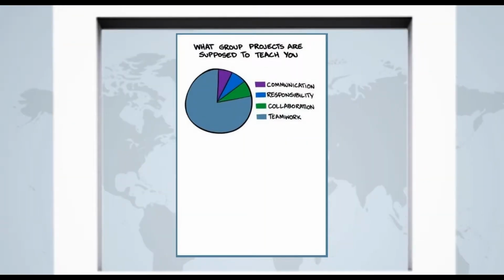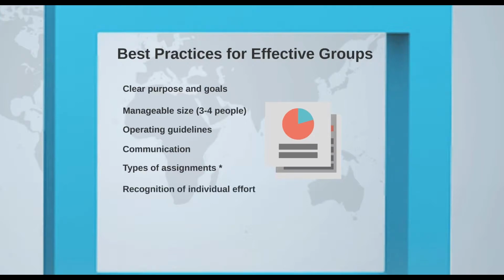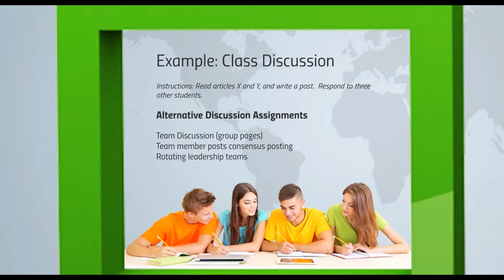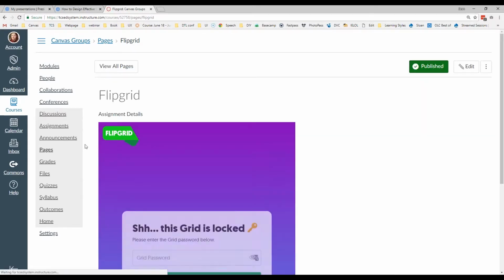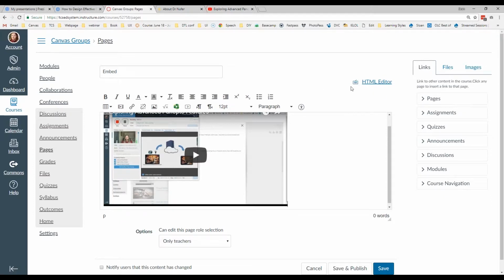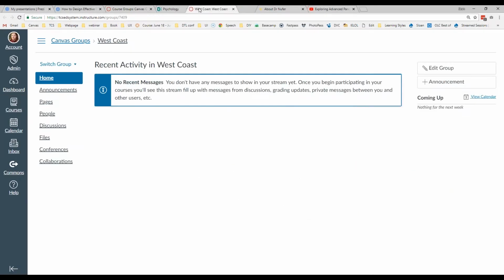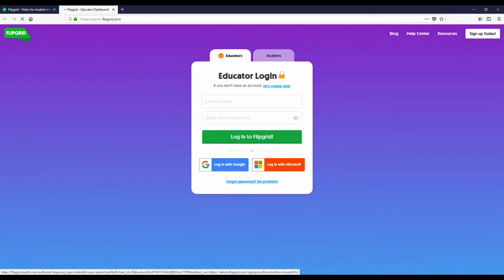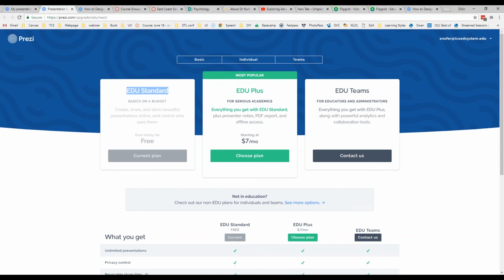Webinar: How to Design Effective Online Group Projects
Abstract:
Group or team based activities within a classroom can be a great way for students to interact and collaborate with each other – the key is to design effective group activities.

Description:
Student-to-student interaction considers the opportunities that students have to interact with each other. Collaborative interaction is not only a fundamental component of academia, but also of the workplace. However, group work in the classroom often provokes disapproval from students. Often, group assignments are designed in such a way that one student could complete the work. Indeed, sometimes it is only one or two students who do complete the assignment, which results in the professor feeling frustrated that the students did not properly collaborate or equally contribute. The outcome of such a structure is that students and professor feel frustrated with the prospect of group work in the classroom.

Although there are many useful techniques and approaches for successful group work within a traditional classroom, often these methods will not properly adapt to online learning environments. A key to successful online group work is to design tasks and designate responsibilities that are truly collaborative and provide meaning in the virtual landscape of online learning.

In this workshop, we will discuss collaborative tools and resources that are available to professors and student, online group work checklists, and we will discuss the functionality within our Canvas LMS to organize and monitor groups within your classes, as well as to utilize the peer review capabilities of the platform.

Learning Objectives:
1. Explore the categories of effective online group activities
2. Investigate which types of assignments function well within an online framework
3. Determine how to increase student “buy-in” of group work
4. Discover the functionality of Canvas in creating groups and peer review assignments

Presenter Bio:
Sean Nufer is the Director of Ed Tech for TCS Education System